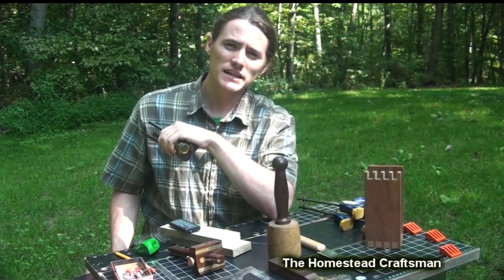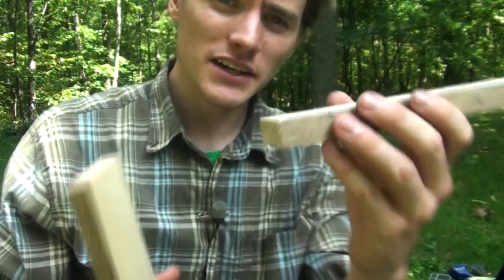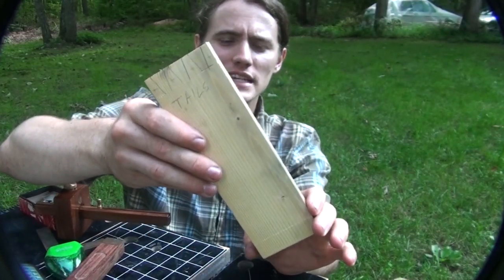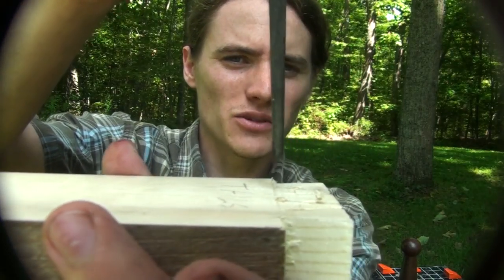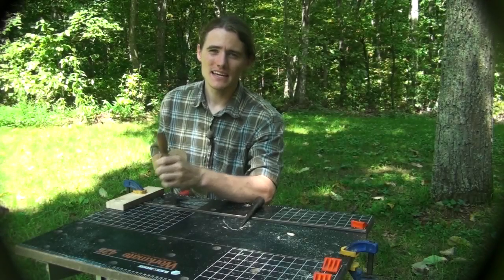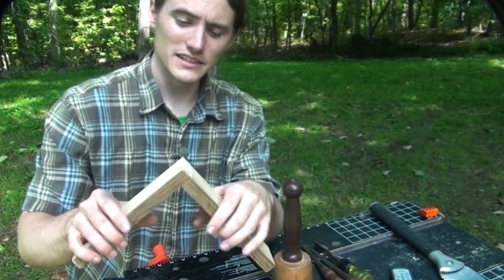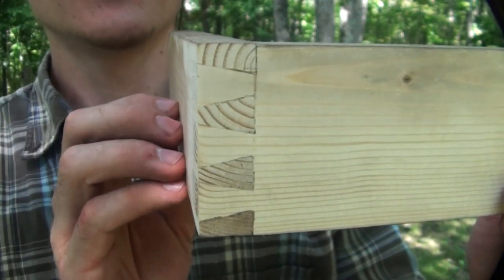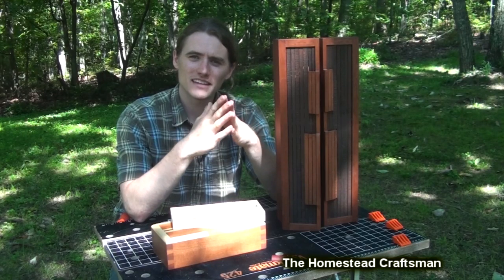Make a Dovetail Joint with Hand Tools - Fully Explained!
How to make a dovetail joint with hand tools, in this video I'll show how with a saw, chisel and just a few common tools you can be well on your way to cutting dovetails by hand for all your woodworking projects. The video is about 17 minutes long in goes in depth explaining how to make this joint. I'll show you multiple ways to get the same results, perfect for those with limited tools and workspace. With only a couple tools and a work surface you can join me in cutting dovetails by hand.

1. Get some wood, mine was 2.5 inches wide and ¾ inches thick.
2. Mark your base line of your tails in pins with the adjoining board and repeat for the second board. You can also use a marking gauge if you have one. I'll demonstrate both.
3. Decide your spacing and number of dovetails. I chose three ½ inch tails with ¼ spacing. Using a ruler and a square make marks at your spacing on the end of your tails board.
4. Use a protractor, t bevel or dovetail angle gauge to draw a line from the spacing marks down to the base line. Around 10 degrees will work, but feel free to experiment.
5. Now saw on the outside of these lines to remove the excess. Saw off the two outside pieces and remove the remaining wood with a chisel cutting and chipping it out as you go.
6. Now place your tails board on the end of your pin board and trace out the angles. Use a square to connect these lines to the base line. Saw and chisel out the excess.
7. Once your done sawing and chiseling, see if your joint fits together, if not, chisel off wood slowly where needed until you obtain a nice fit.
8. Apply glue to the mating surfaces and assemble joint checking it's squareness.
9. Once the glue is dry, give it a sanding and apply your favorite finish to see the joint come alive!

Thanks for taking the time to watch, I really hope you are able to pick up some tips in this video. Check back for more hand cut joinery in the future. Please leave a comment letting me know what you think or to make suggestions for future videos.

The Homestead Craftsman